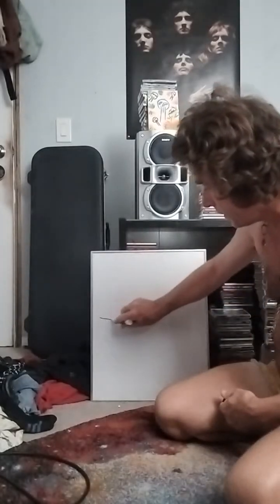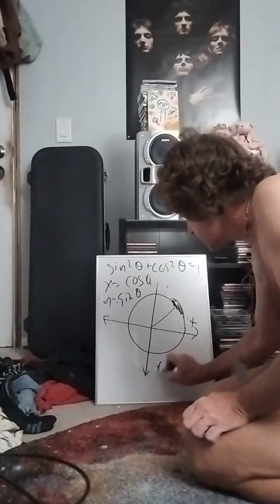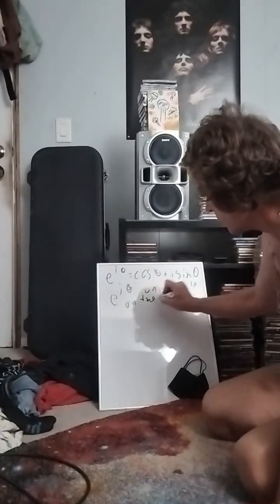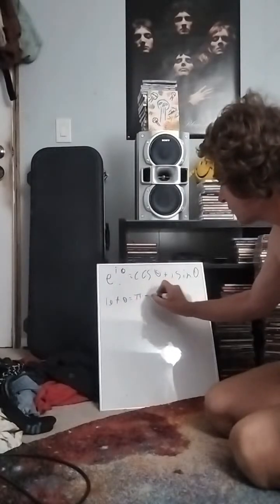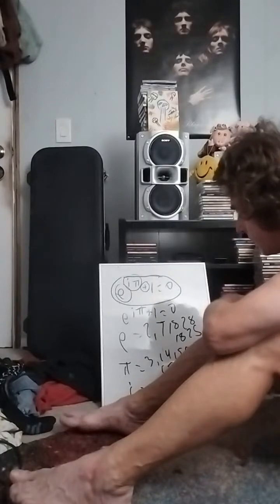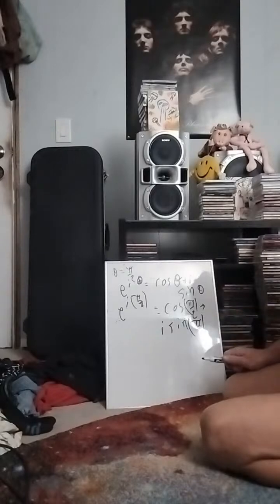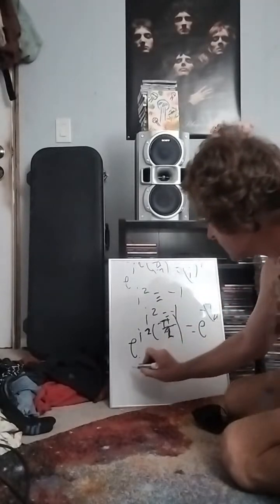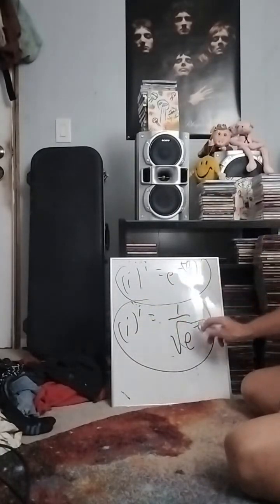Shirtless Guy Does A Math Lesson 😎📚